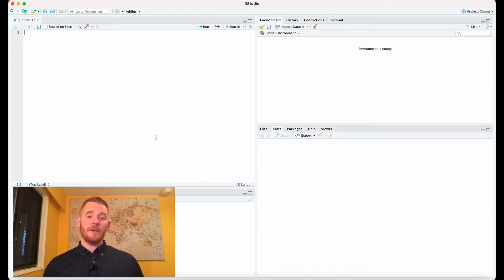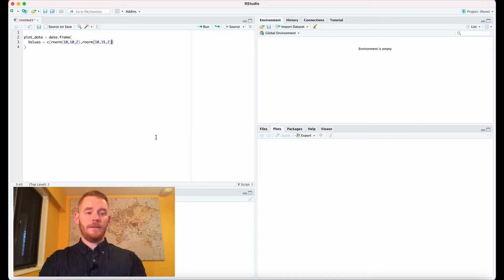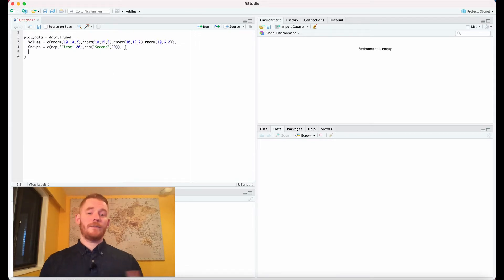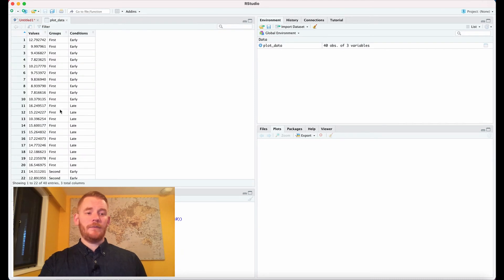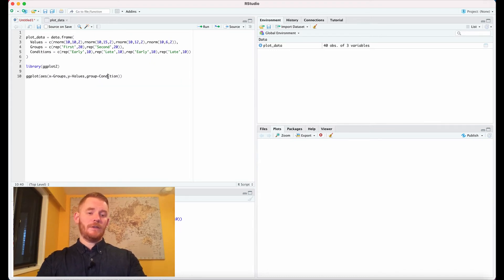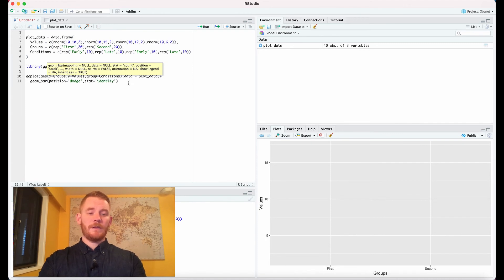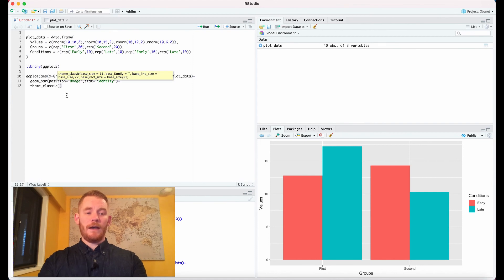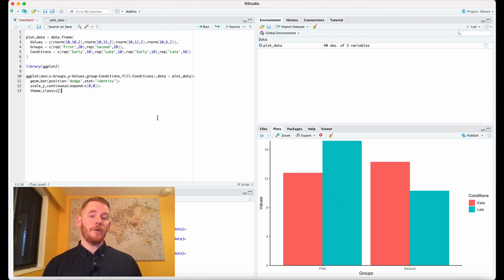Get R Done | R Stats Tutorials: Professional Grouped Bar Plot (w/ ggplot)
Here, we make professional grouped bar plots with ggplot in R.